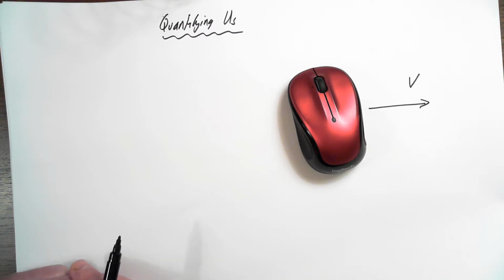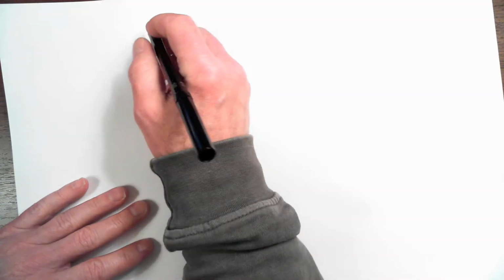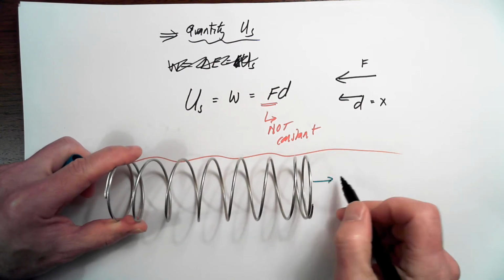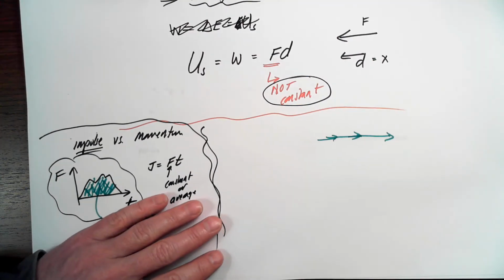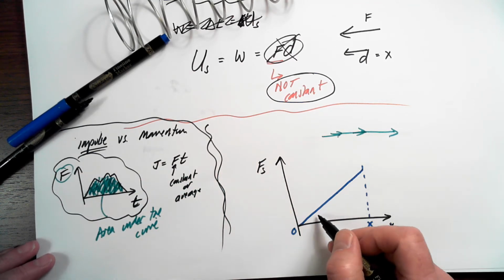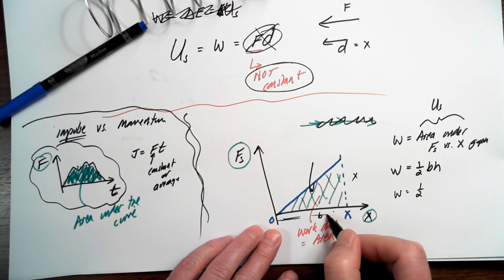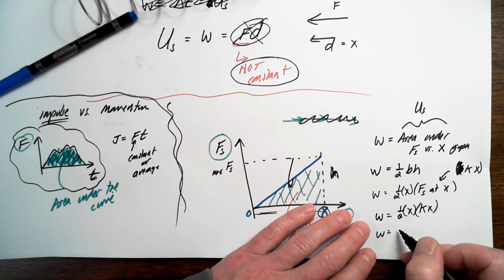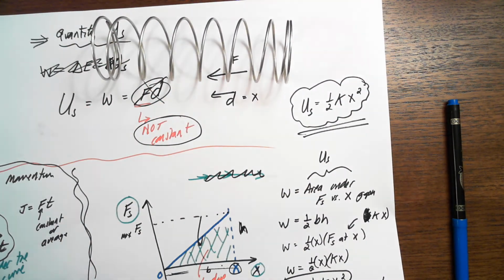Work and Elastic Potential Energy